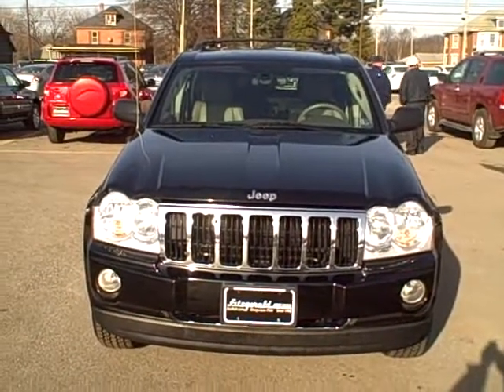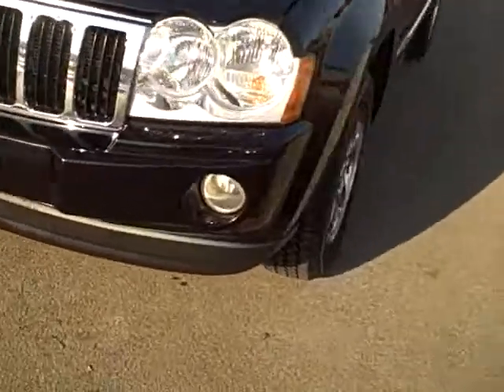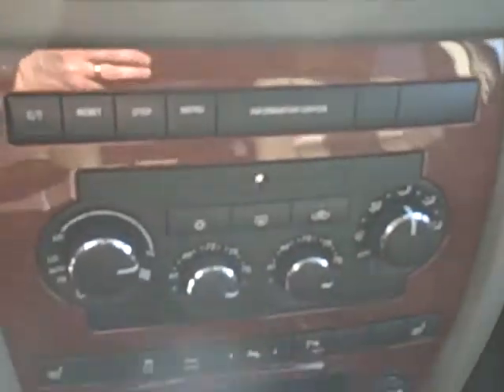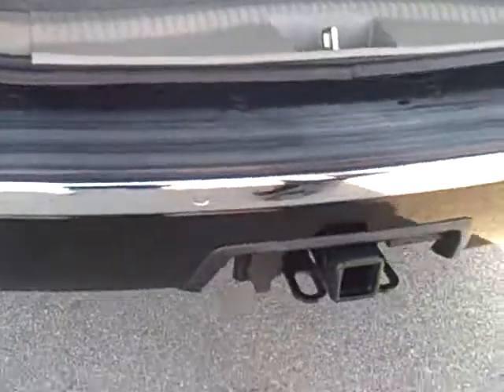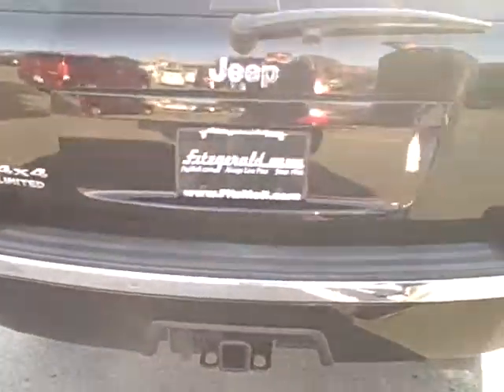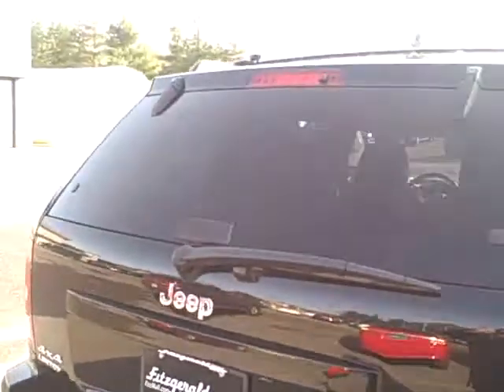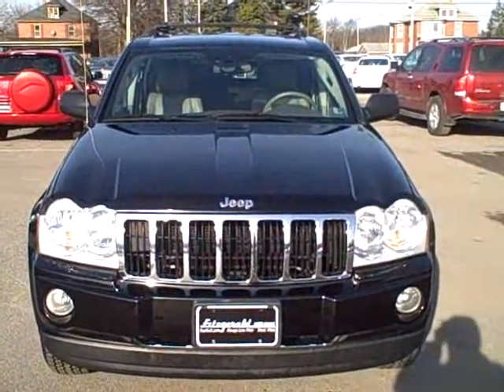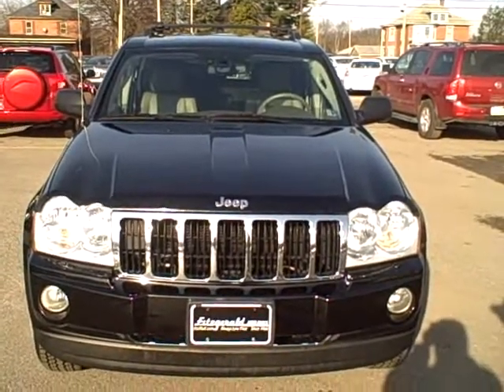06 JEEP GRAND CHEROKEE WA06888.wmv